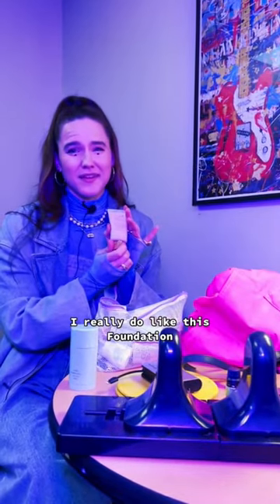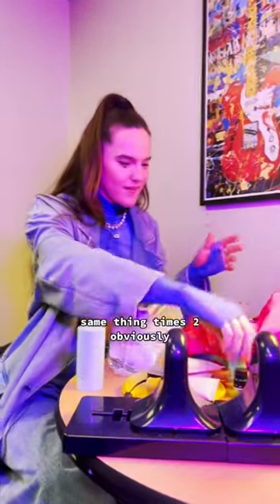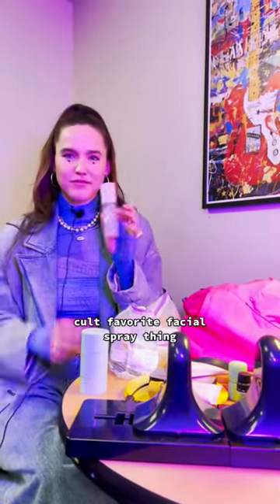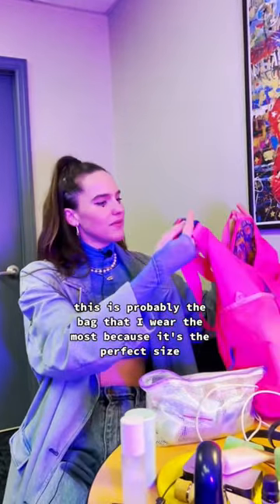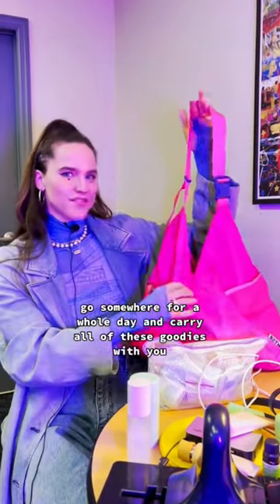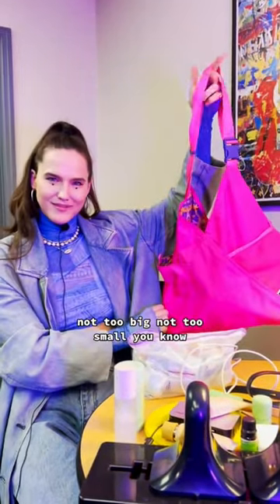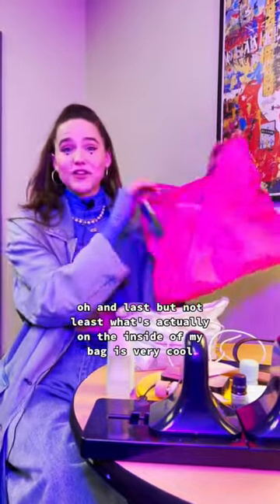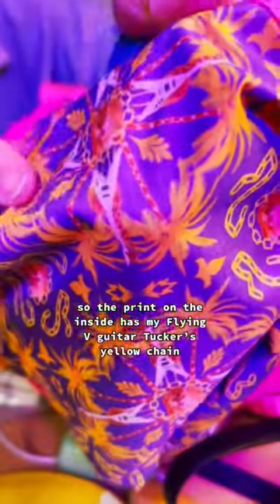pt. 2 of what’s in my bag with @baboontothemoon 🫶